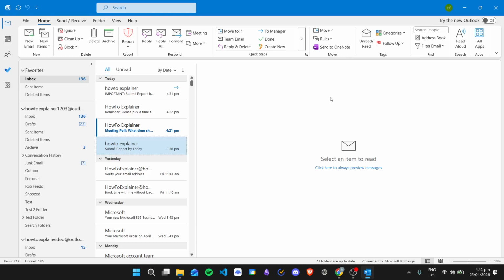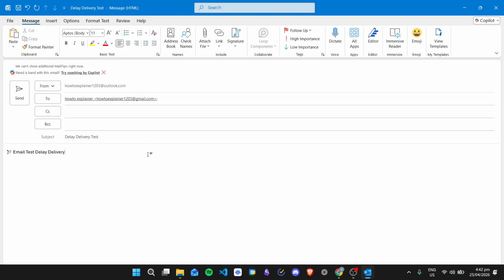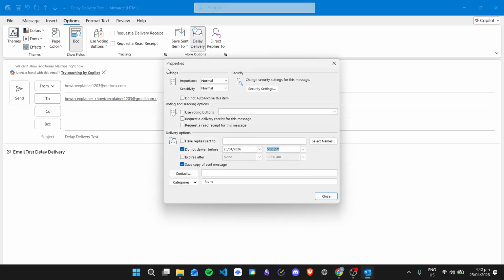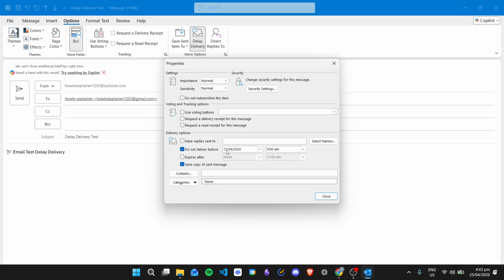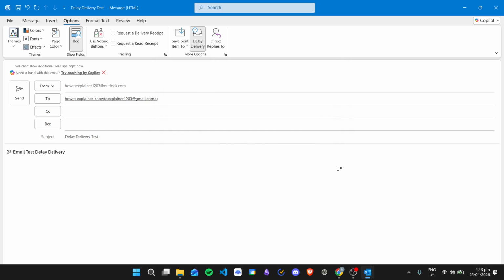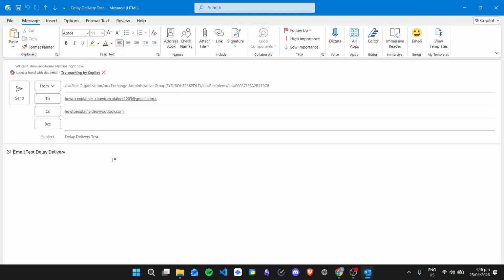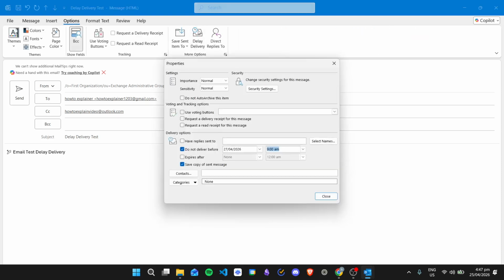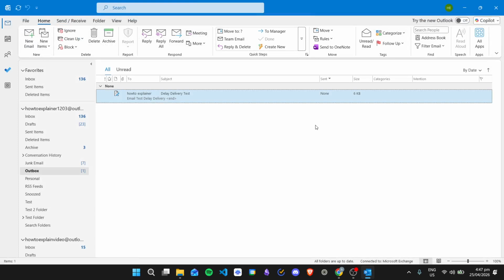How to Use Delay Delivery in Outlook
If you are looking for a video about How to Use Delay Delivery in Outlook, here it is!